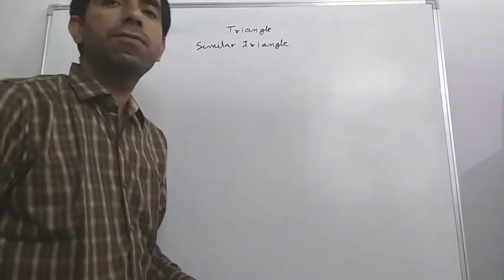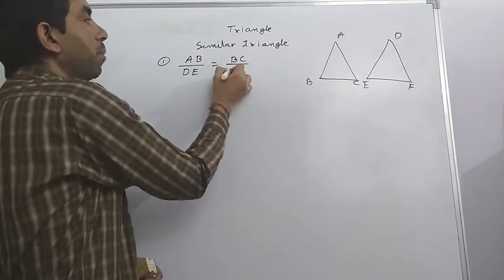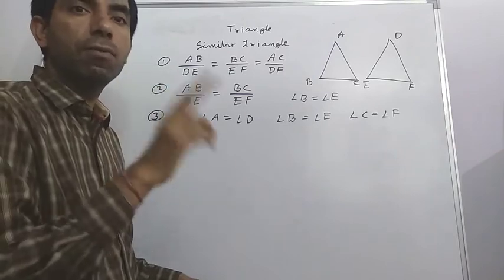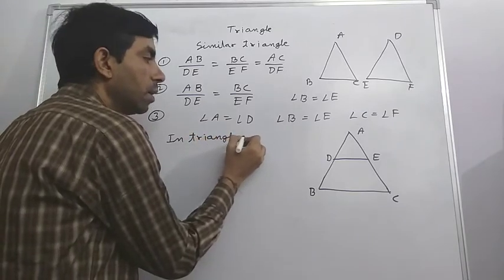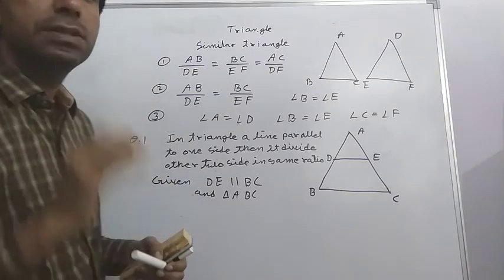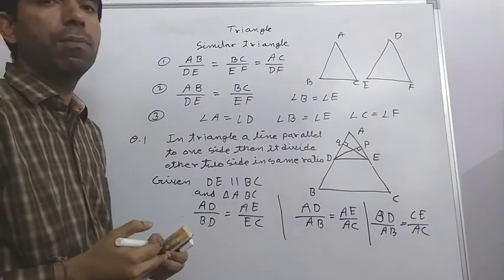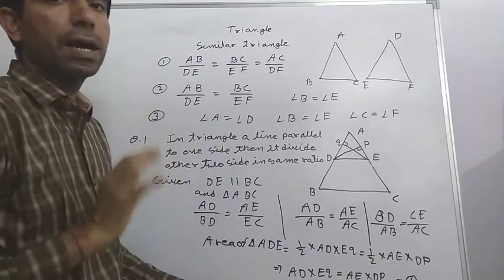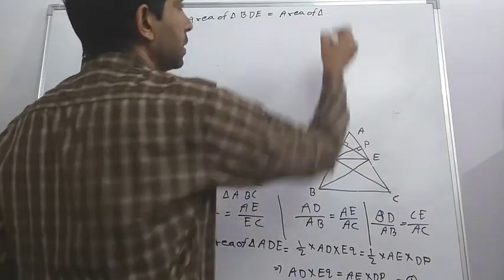Triangle similarity basic rule